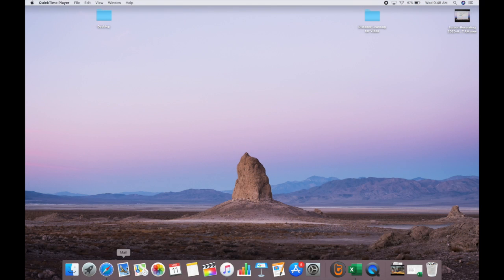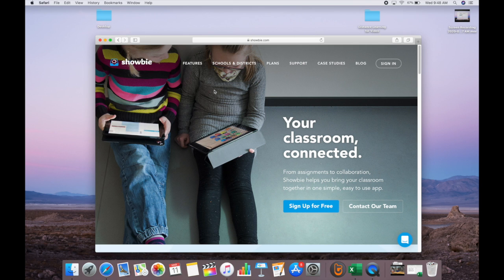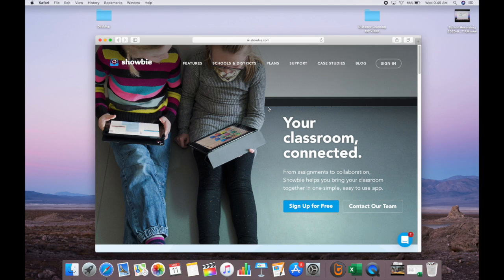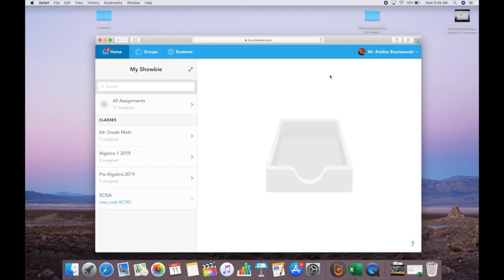SCISA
This video is about SCISA